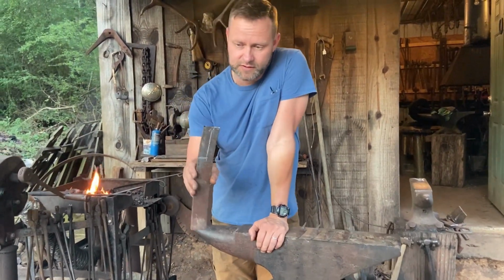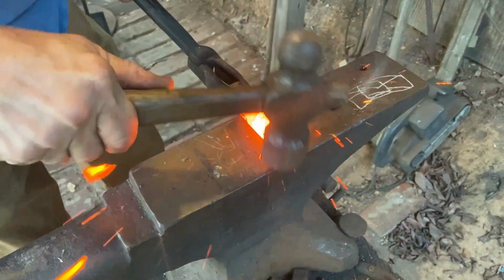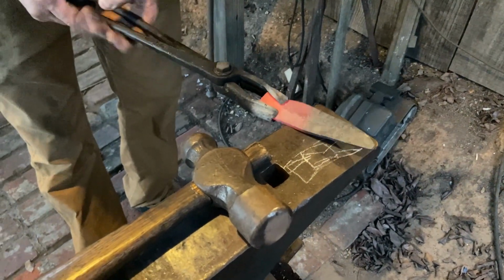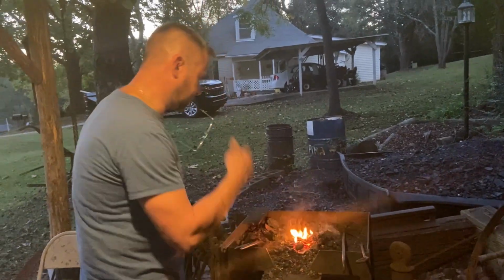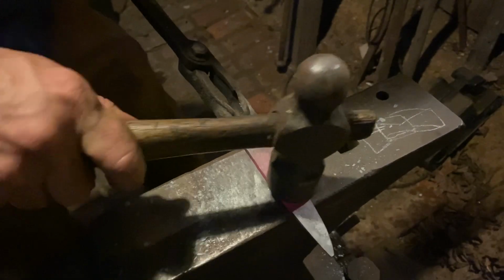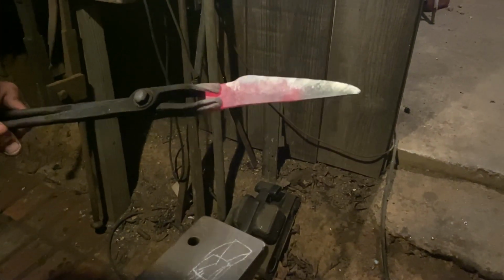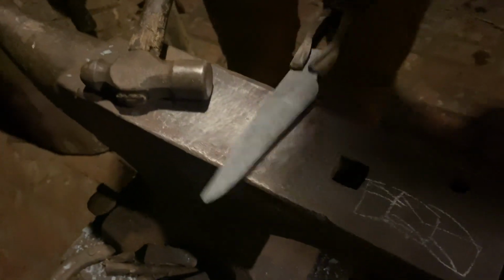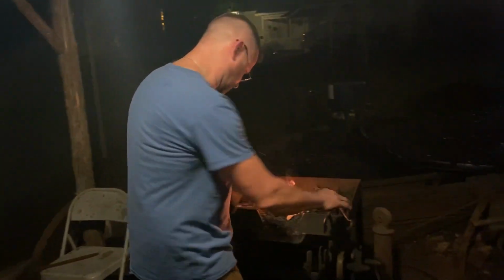Forging a mountain man knife